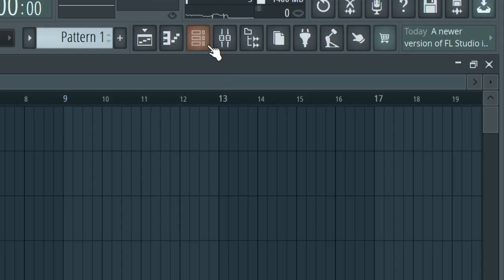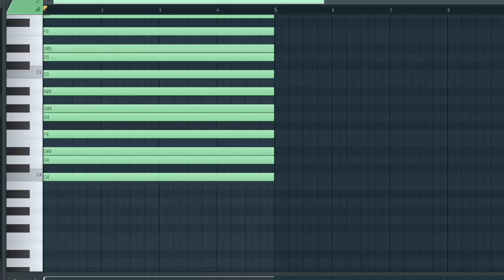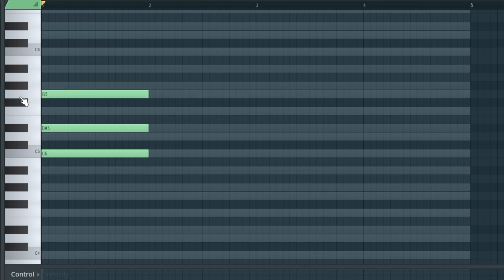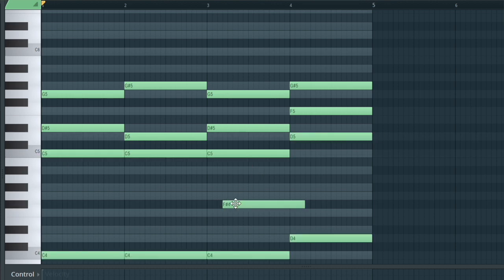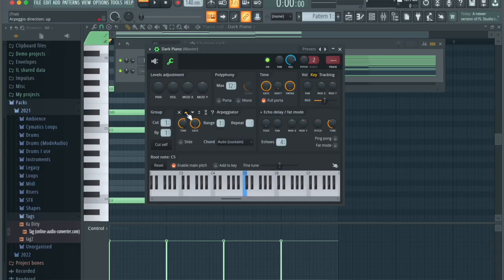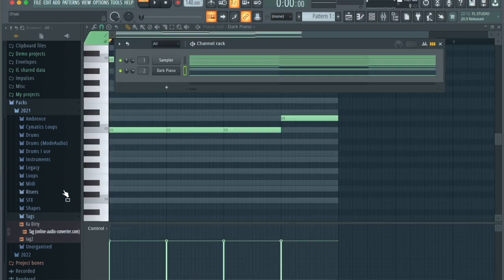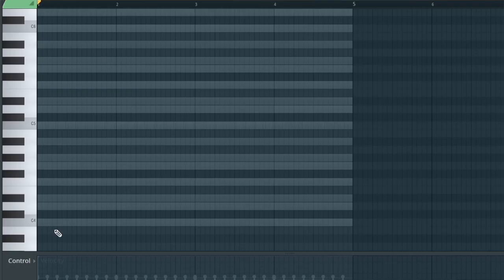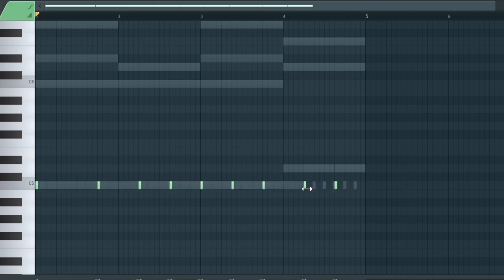How To Make Easy Beats Using Stock Plugins In 2023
This video shows you an easy method to make melodies using the stock plugin of FL Keys. I will show you the simple arp method built into the stock plugin. The video will also show the basics of making trap drums in fl studio.